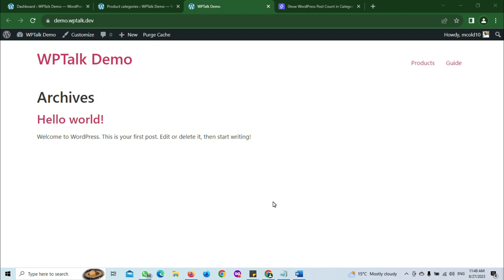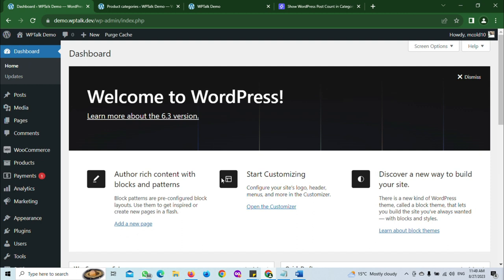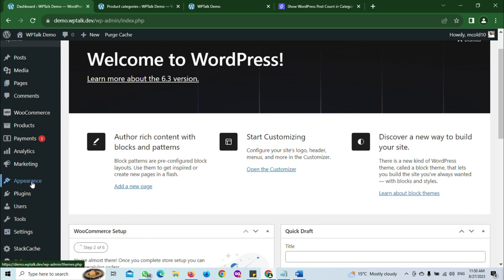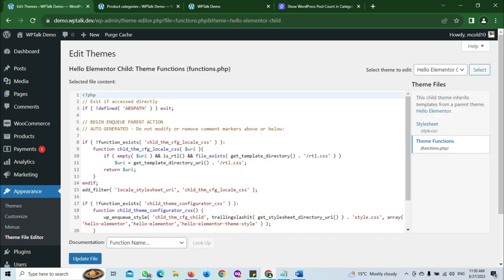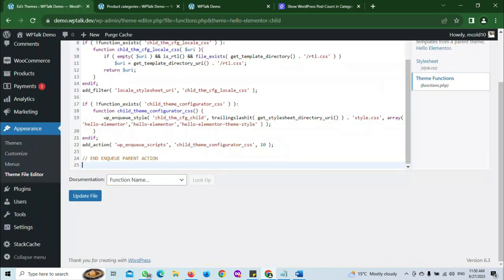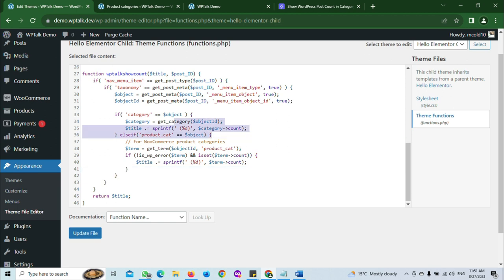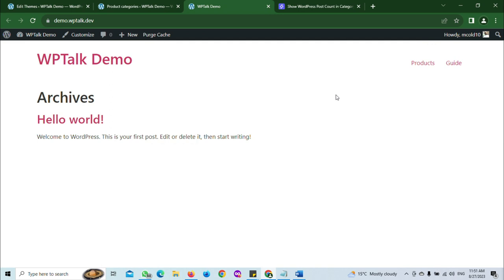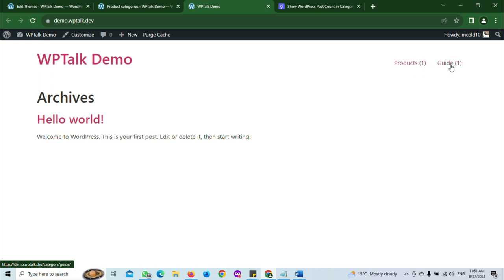How to Show Post Count in a Category in WordPress Menu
Learn how to display the post count for categories in your WordPress menu with this quick and easy tutorial! Showing post counts can help your website visitors navigate and discover content more effectively. In this video, we'll walk you through the step-by-step process, from enabling the post count feature to customizing your menu.